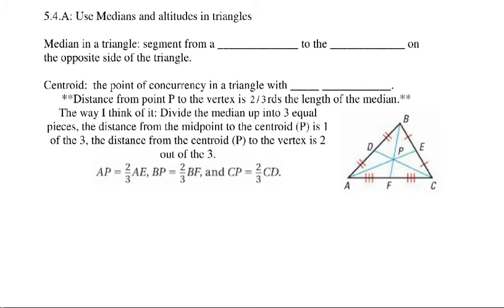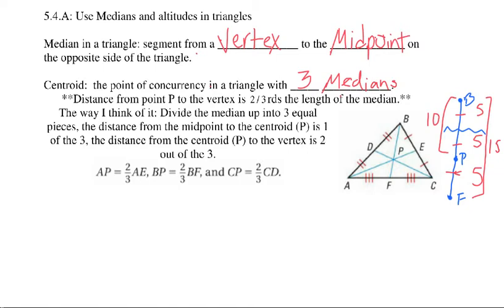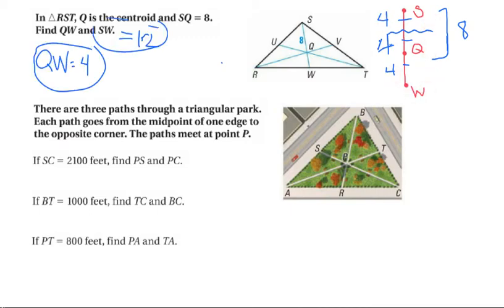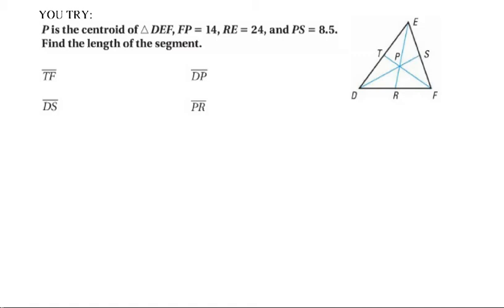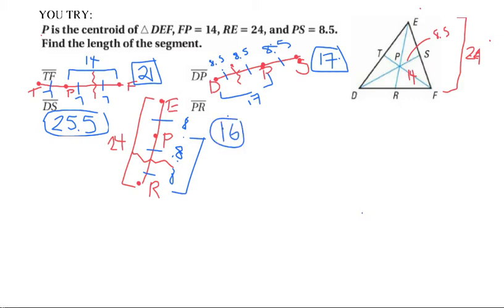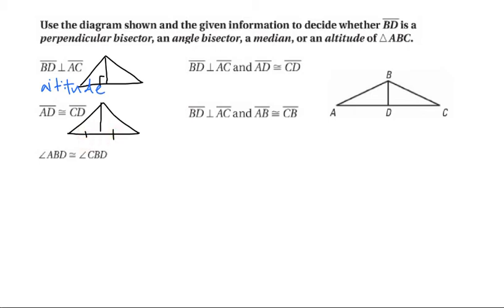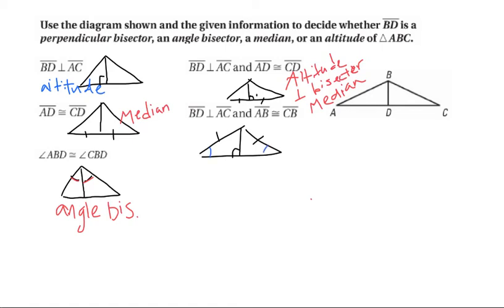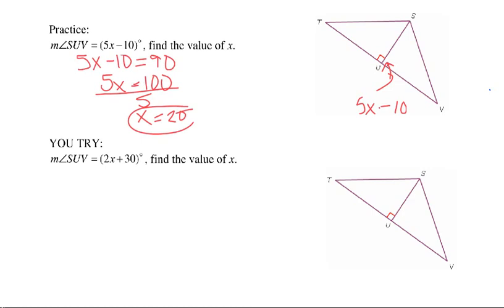Geometry notes 5.4A